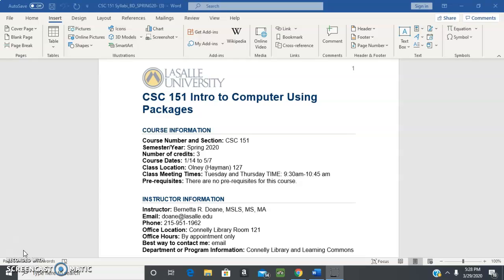CSC 151-22: Week of March 30, 2020